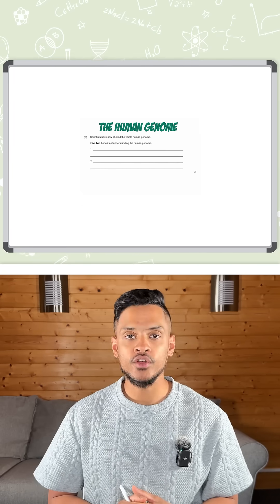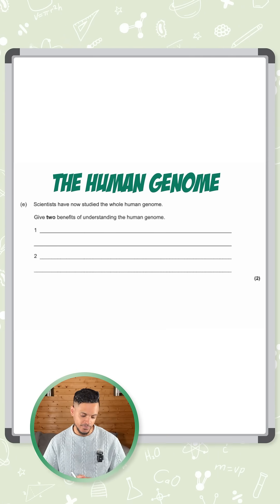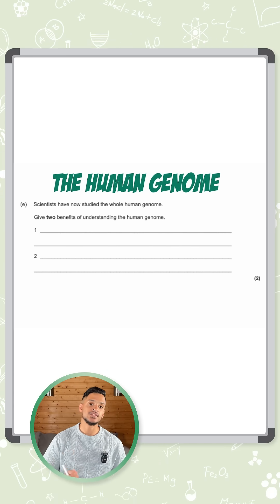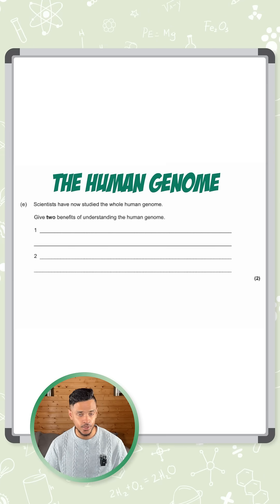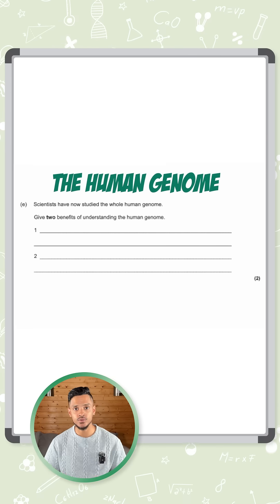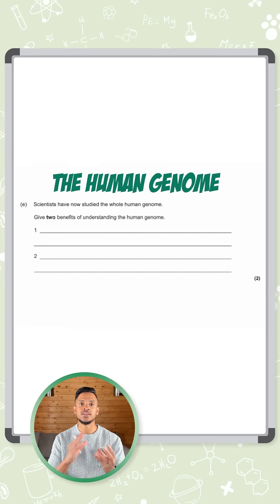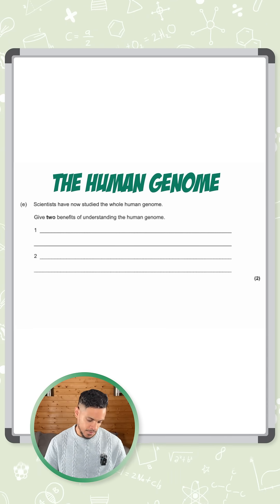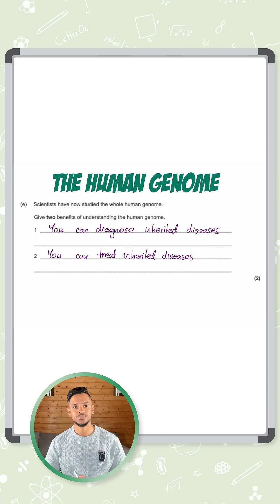GCSE Biology: Exam Question | Human Genome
Scientists have now studied the whole human genome.
-Give two benefits of understanding the human genome. 🧬🌍